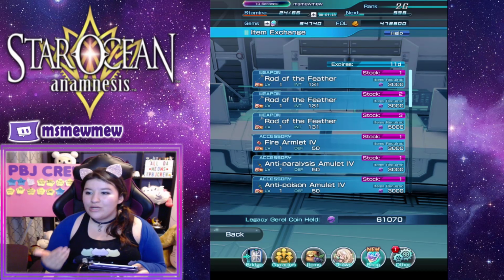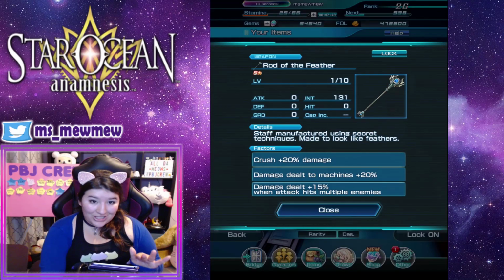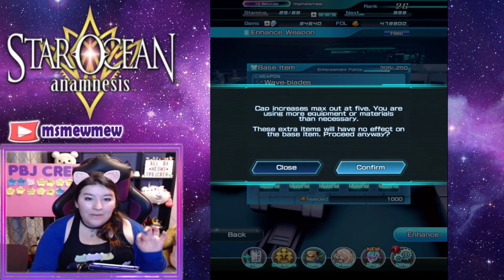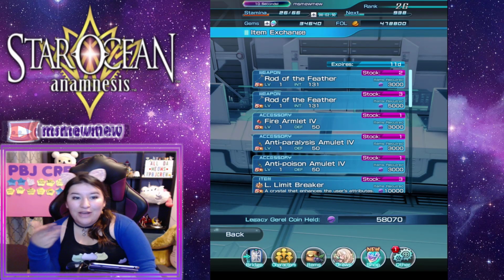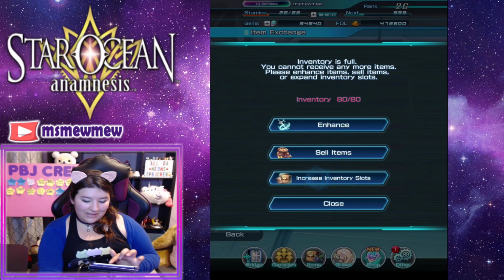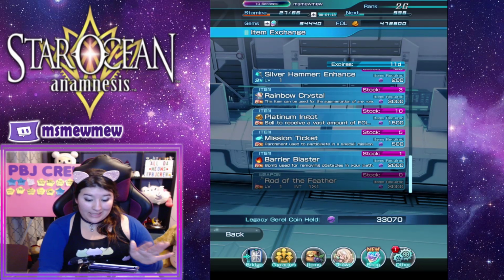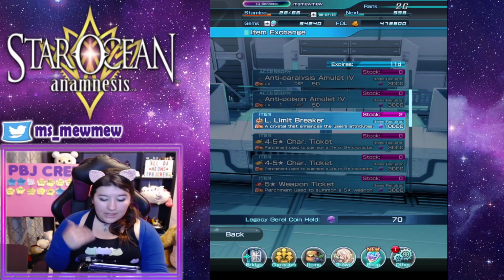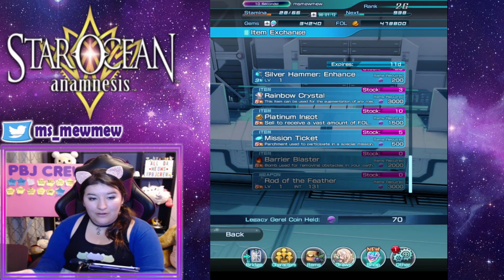[SO Anamnesis] Gerel Event Rewards & Why i got what I did!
Star Ocean Anamnesis | Collecting &Reviewing the Gerel Event Rewards & Discussing what to focus on first
My ID: 8YWHNCZYJS